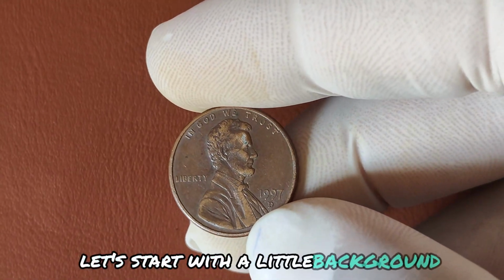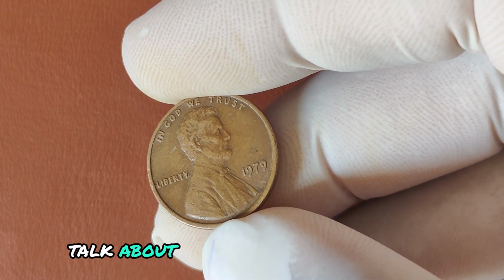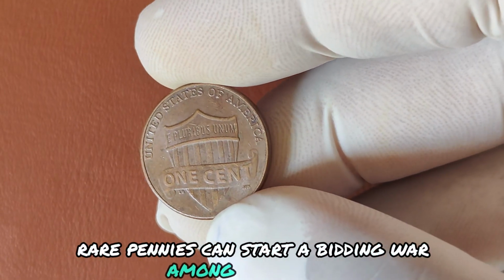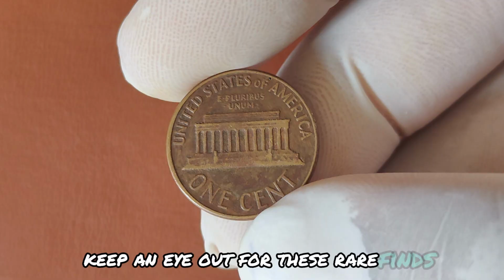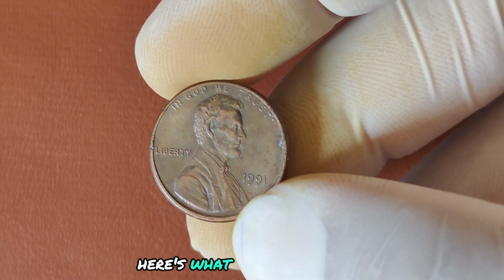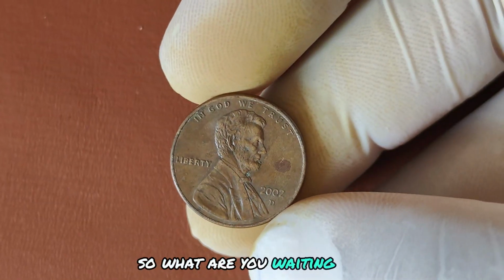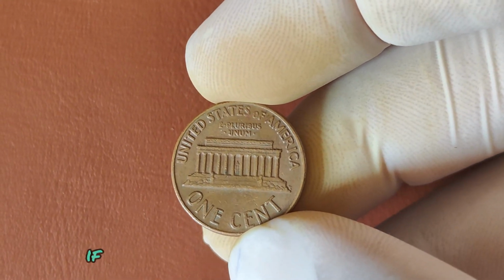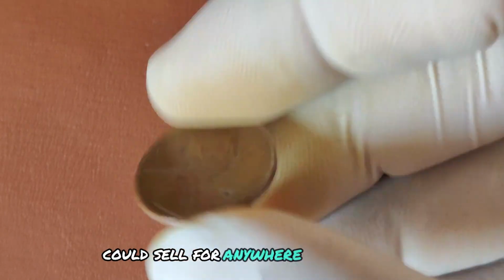TOP 20 VERY EXPENSIVE USA PENNY COINS THAT COULD MAKE YOU A MILLIONAIER!